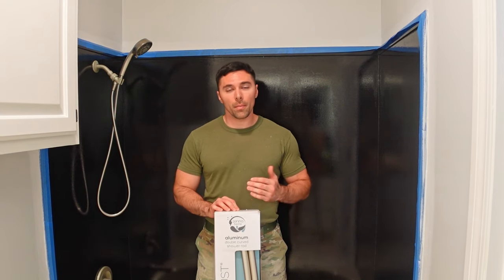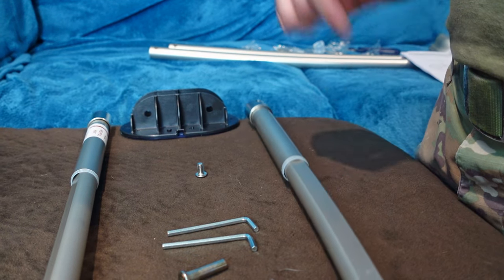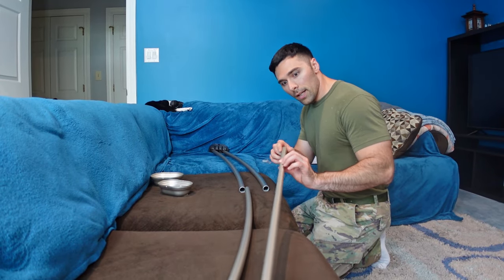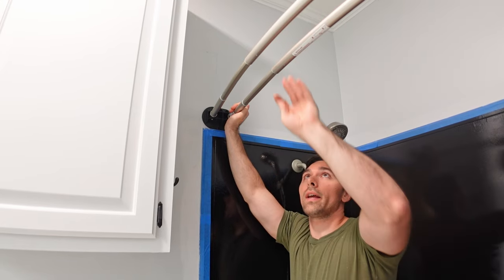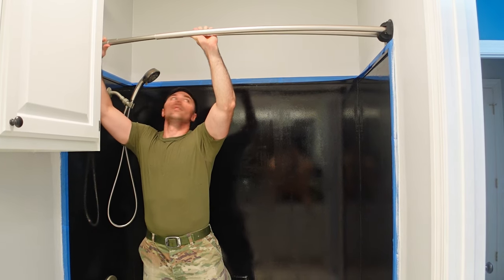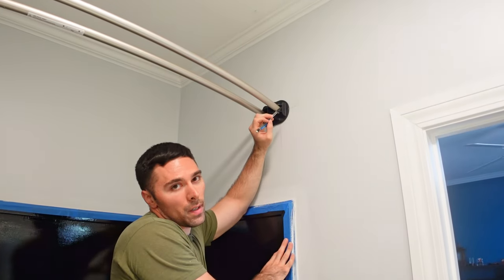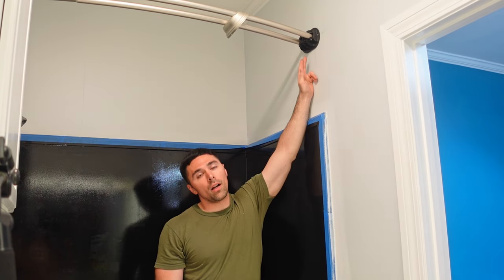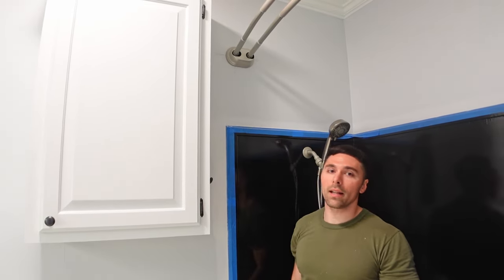How to Install a Zenna Double Curved Shower Rod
Since I removed the shower doors in one of my upstairs bathrooms, I need to install a shower rod. I chose to go with a double 6-inch curved shower rod to provide an extra 6 inches of upper body space. The double rod allows for an inner and outer curtain so you can have a decorative curtain that does not have to be in direct contact with the water.  Although the double rod is more expensive than a single rod, it can potentially save you money in the long run. If you like having a decorative curtain, by being the only curtain or in contact with the inner curtain you’ll eventually have mildew issues. The double rod can help prevent this by making the decorative curtain last longer while allowing you to buy cheaper basic liners that you won’t feel bad about getting rid of.

Shower rod